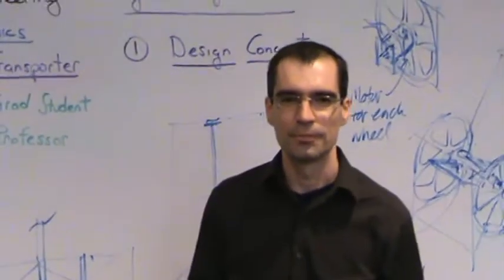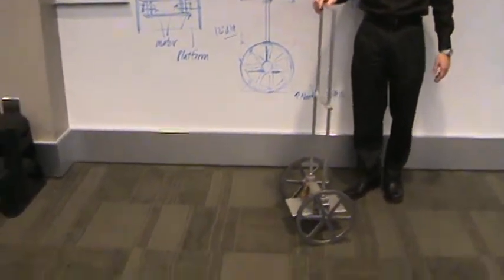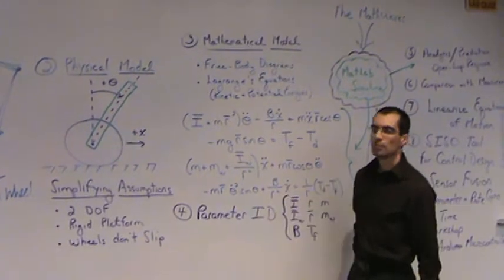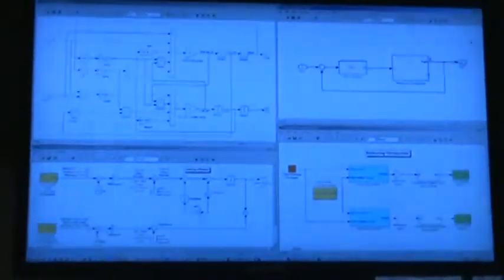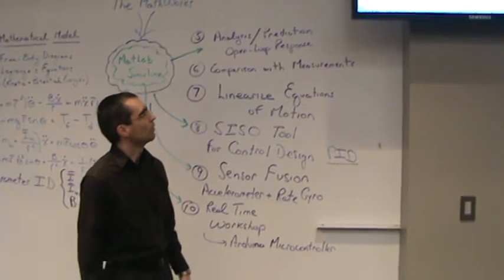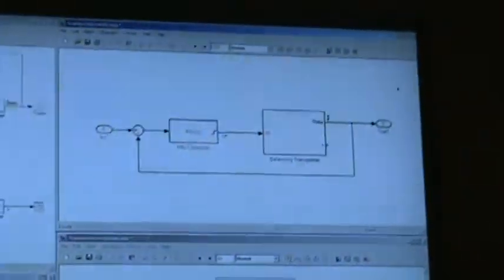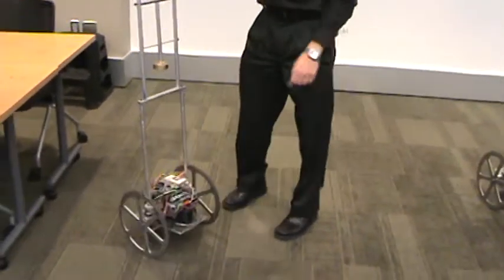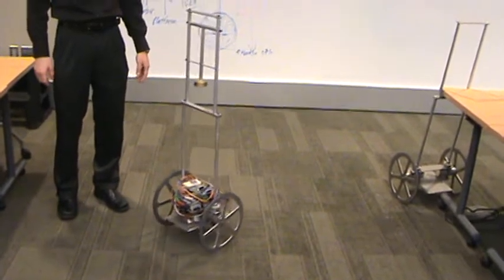MU Self-Balancing Transporter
Design, analysis, and implementation of a Self Balancing Transporter via Matlab/Simulink.